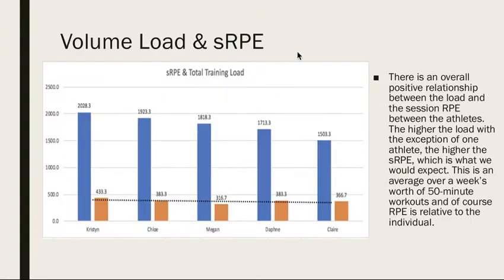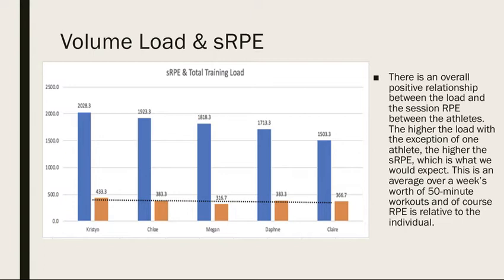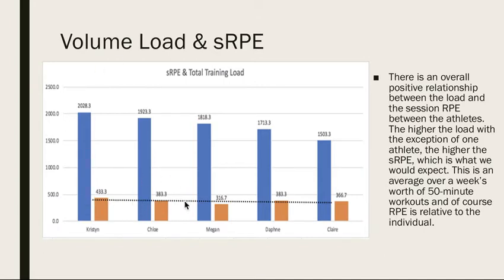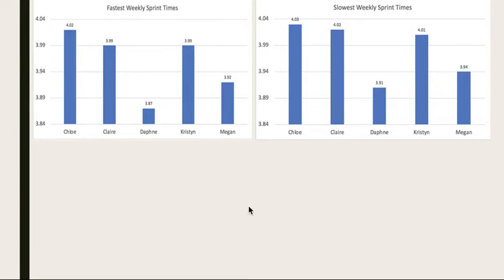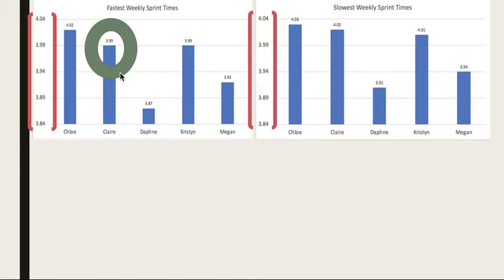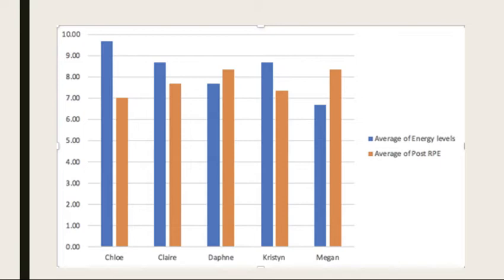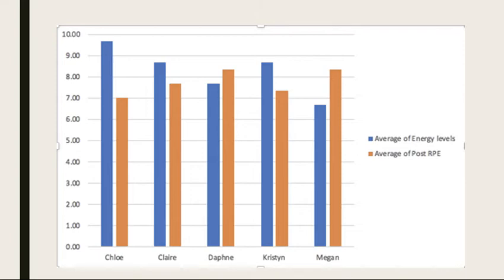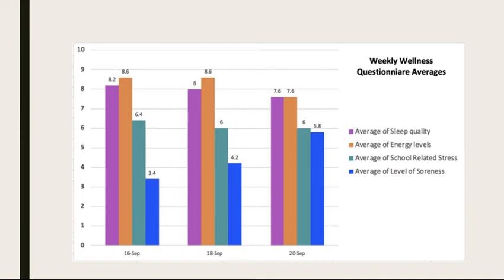Excel Graphs & Pivot Chart Interpretation